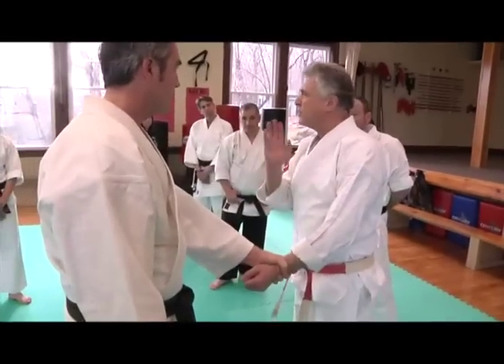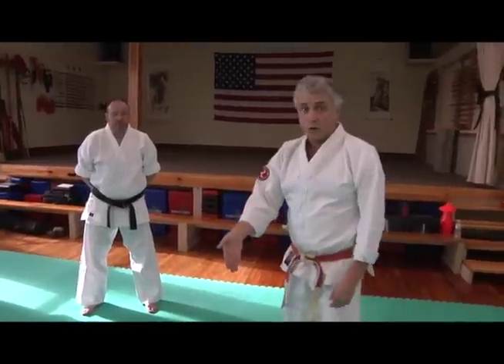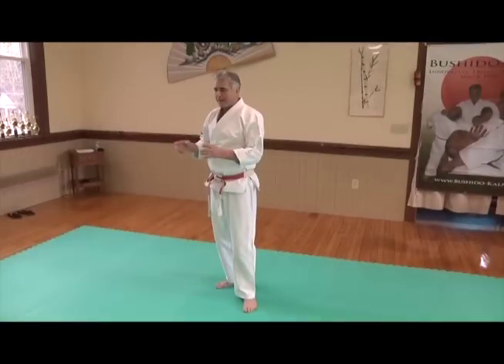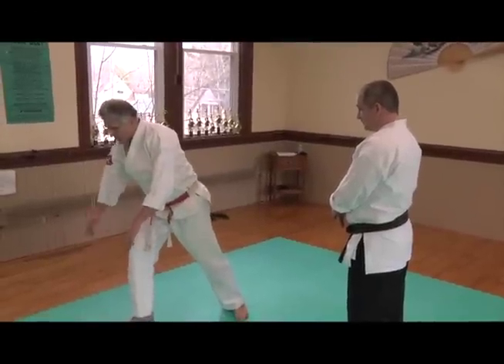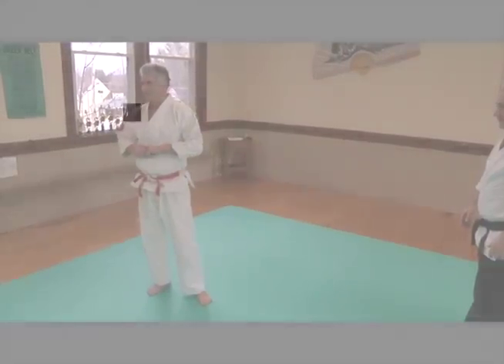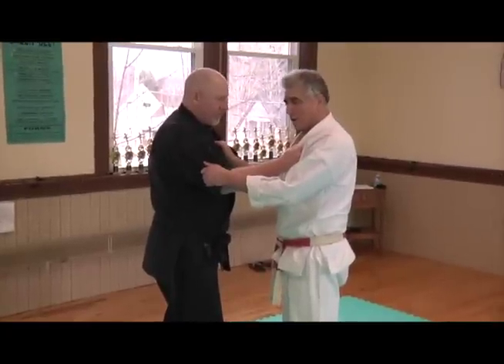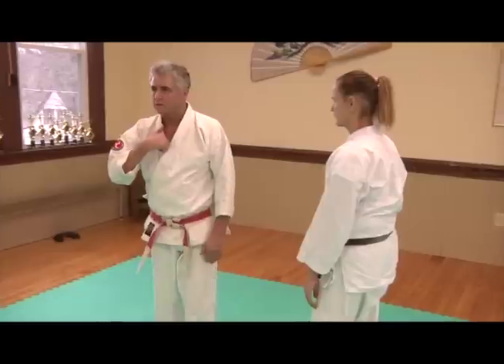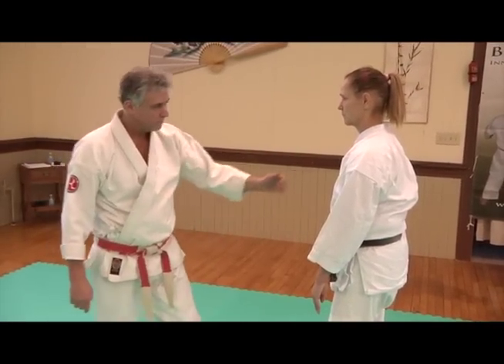Master Class: Friction & Balance Stealing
Subtly off-balancing the opponent so he is not aware that he is weaker is a high-level skill that requires precision and sensitivity. Hanshi Annesi uses examples from Karate, Judo, and Aiki to illustrate this under-utilized skill.